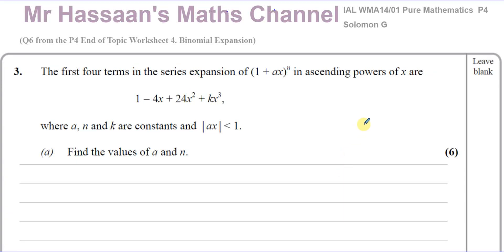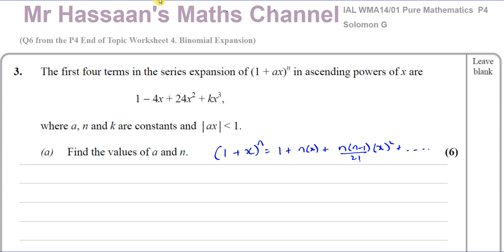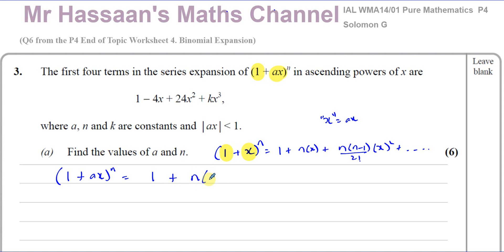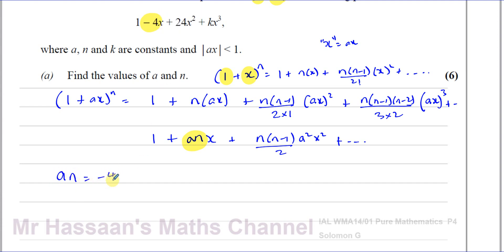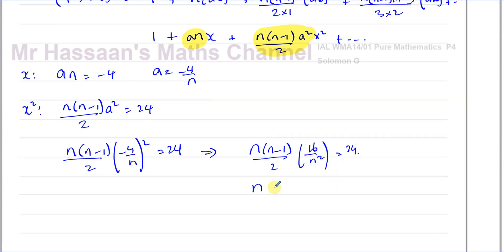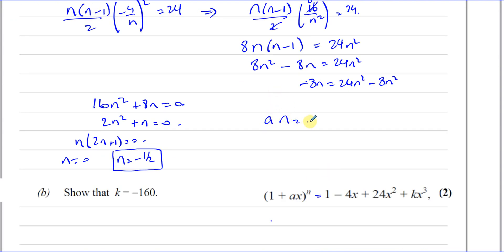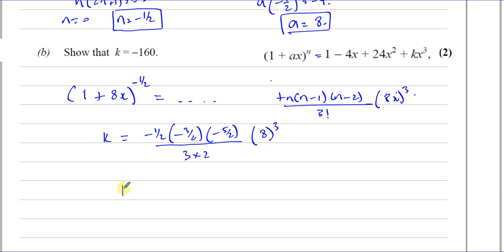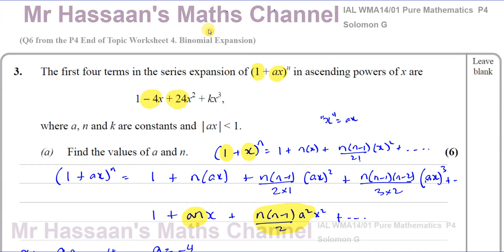[6], A2, (IAL), Pure Mathematics, (P4),-Solomon Paper G, Q3, Binomial Expansion